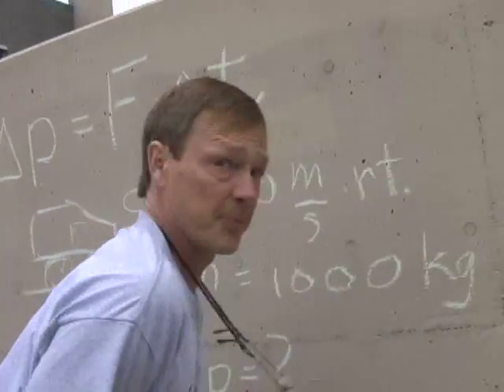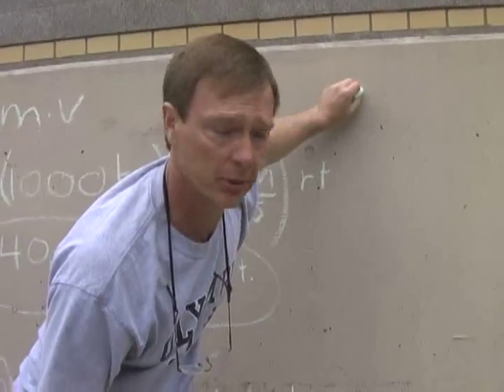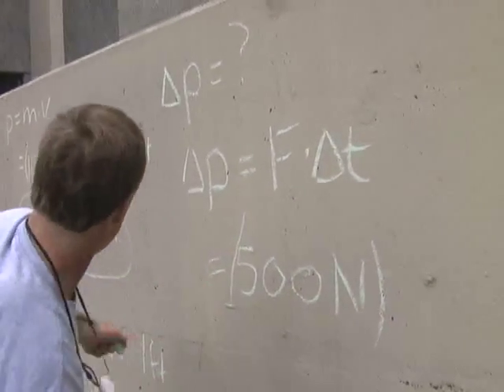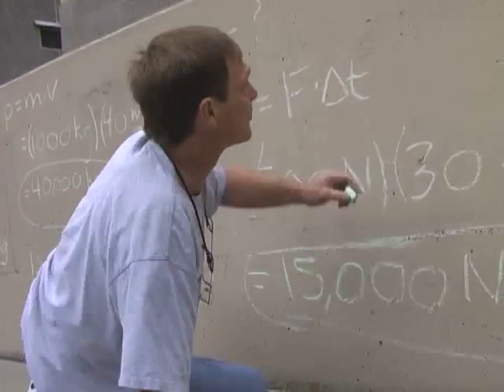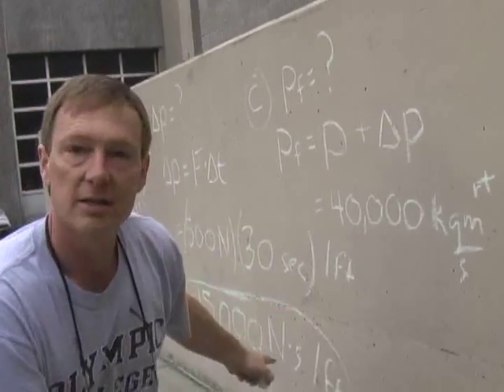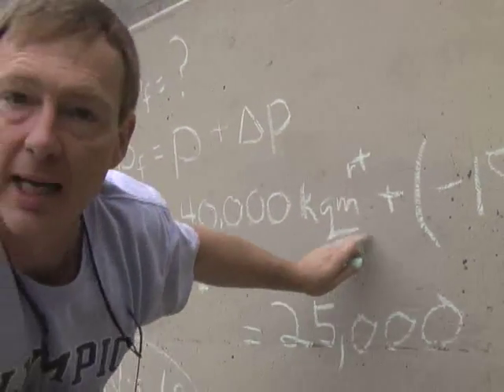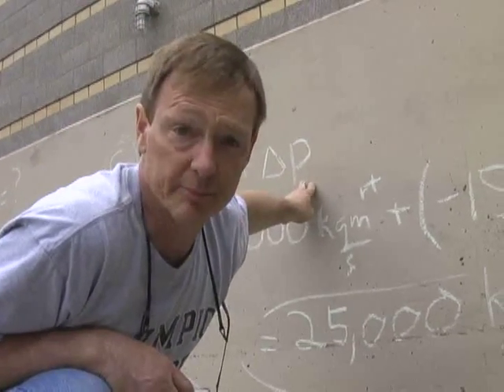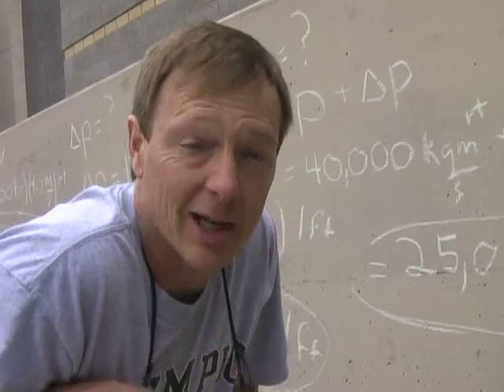Physics III F2_ Linear Impulse (Dp)-Bob Abel Physics YouTub